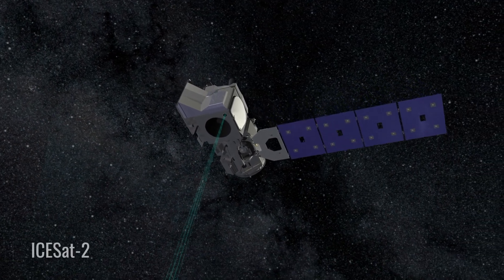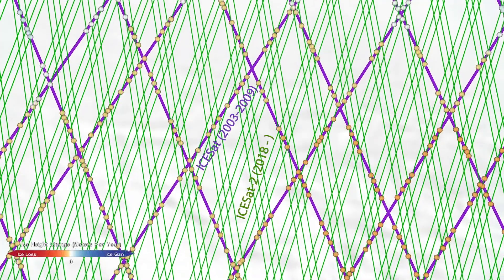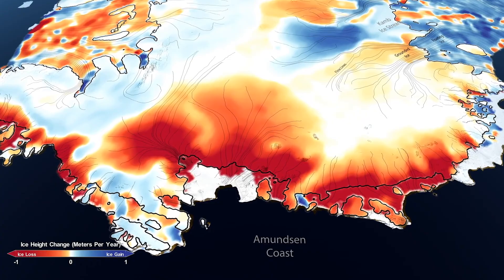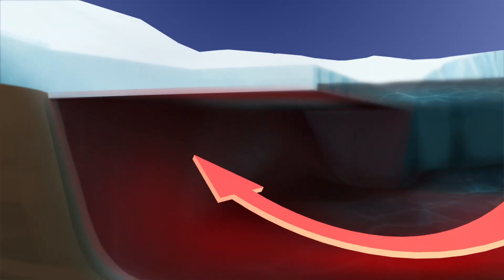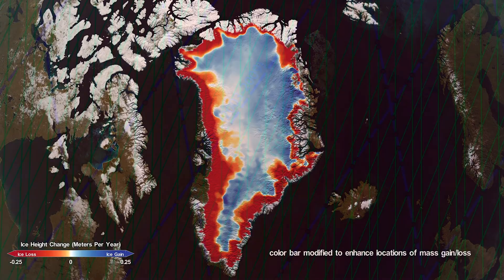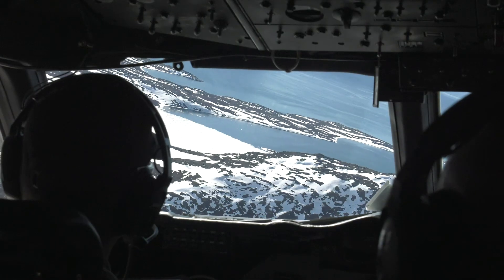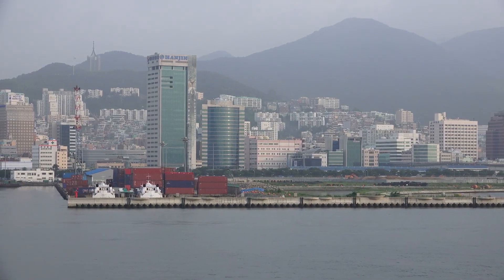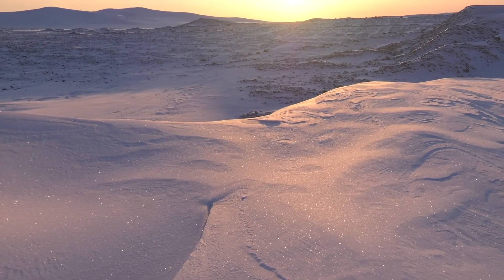NASA Mission Maps 16 Years of Ice Loss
Using the most advanced Earth-observing laser instrument NASA has ever flown in space, scientists have made precise, detailed measurements of how the elevation of the Greenland and Antarctic ice sheets have changed over 16 years.

The results provide insights into how the polar ice sheets are changing, demonstrating definitively that small gains of ice in East Antarctica are dwarfed by massive losses in West Antarctica. The scientists found the net loss of ice from Antarctica, along with Greenland’s shrinking ice sheet, has been responsible for 0.55 inches (14 millimeters) of sea level rise between 2003 and 2019 – slightly less than a third of the total amount of sea level rise observed in the world’s oceans.